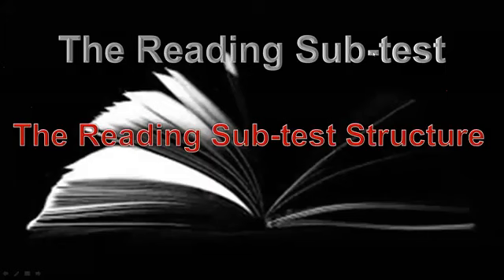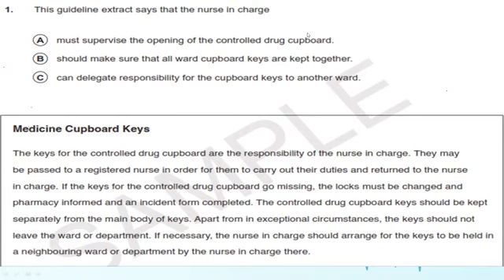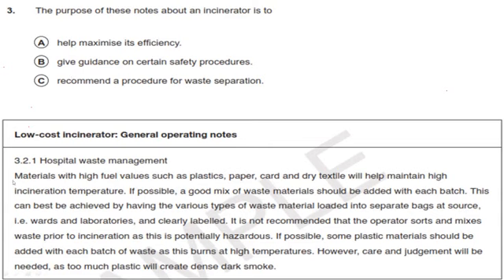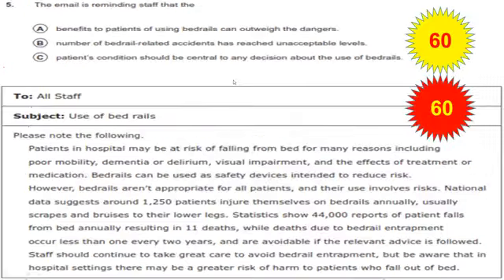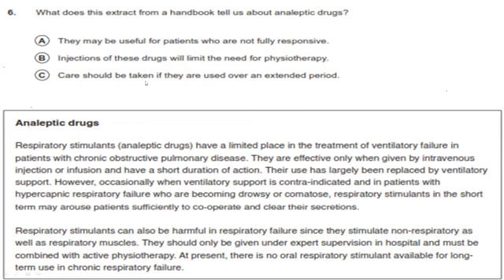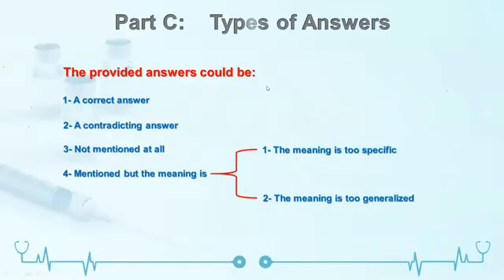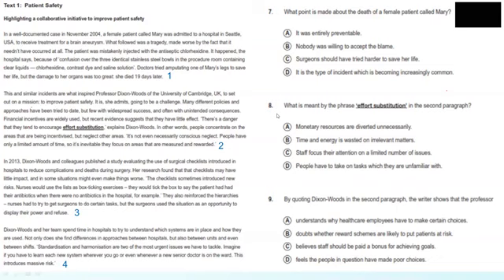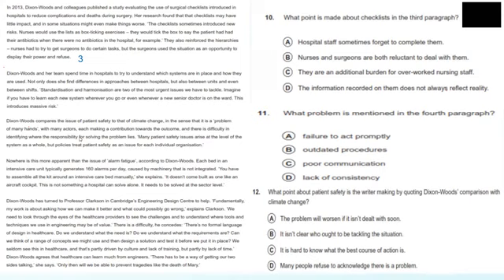OET Reading (Tips, Methods, Strategies and Practice)